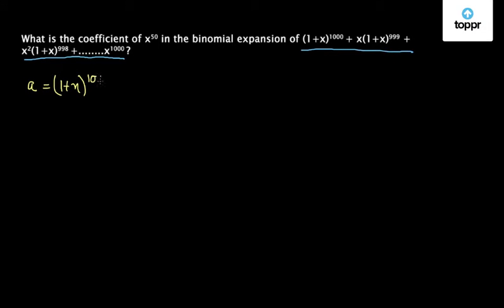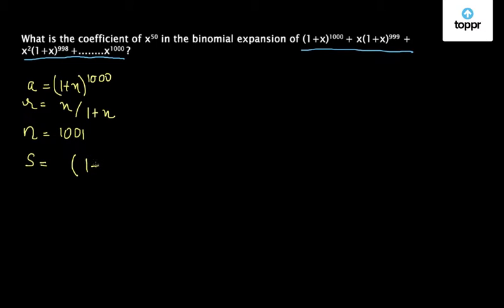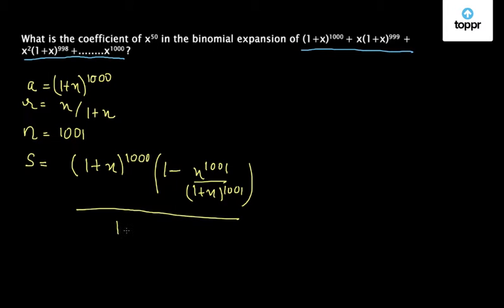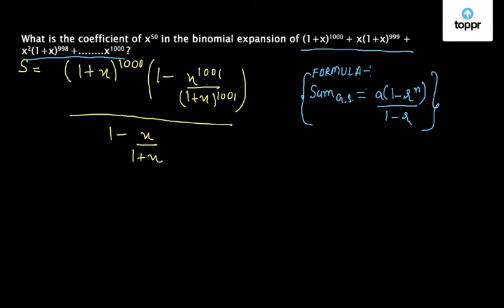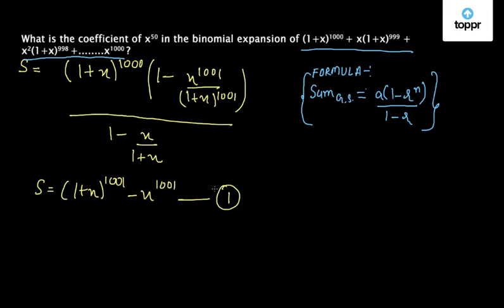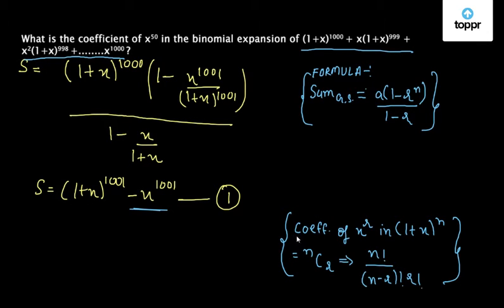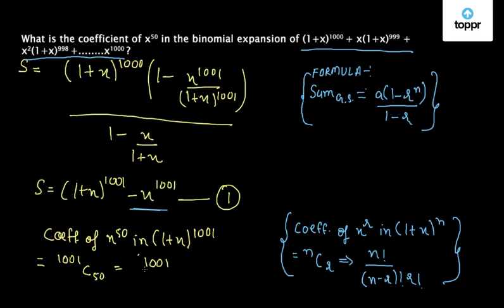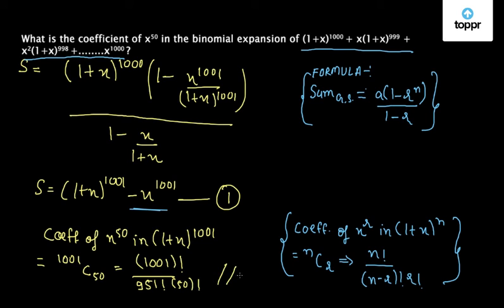Finding the coefficient of x^50 in the binomial expansion of the given series | Binomial Theorem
Video Solution for a problem in Binomial Theorem, class 11th-Finding the coefficient of x^50 in the binomial expansion of the given series.